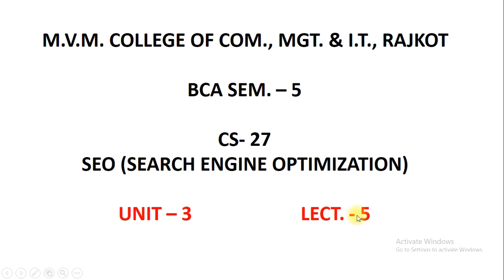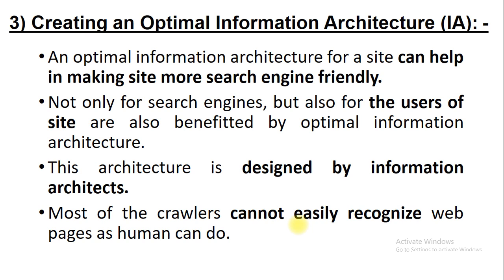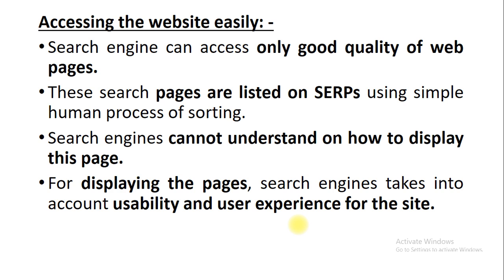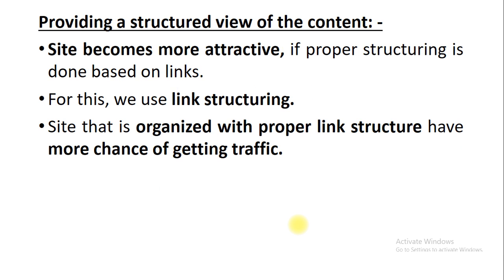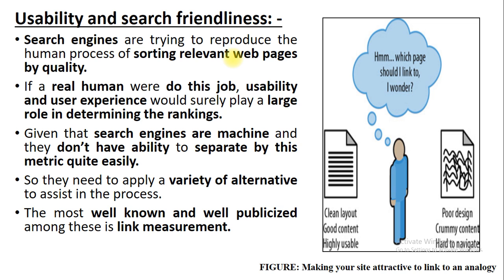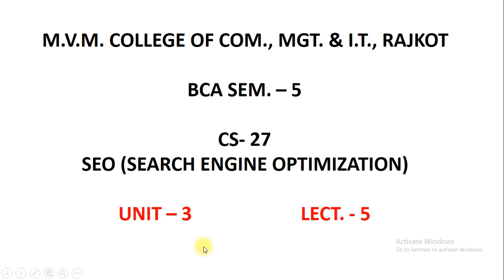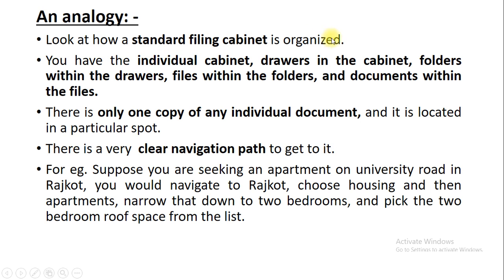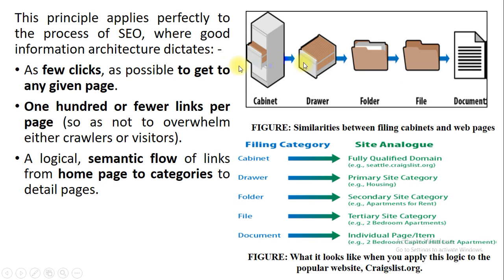seo_ch3_lect5